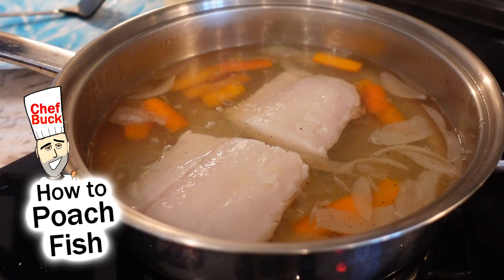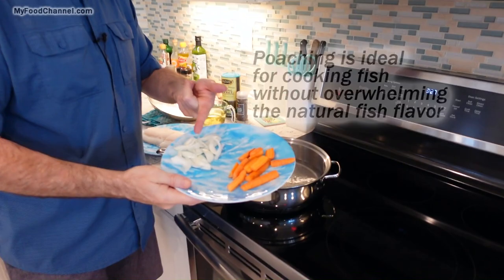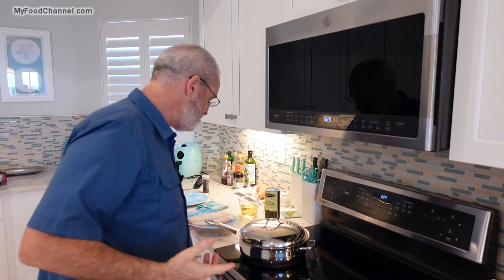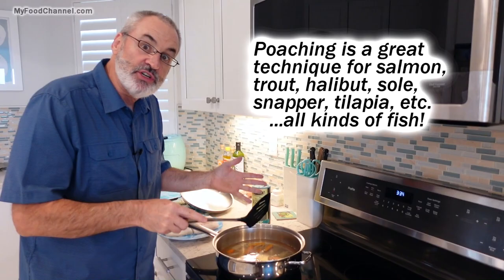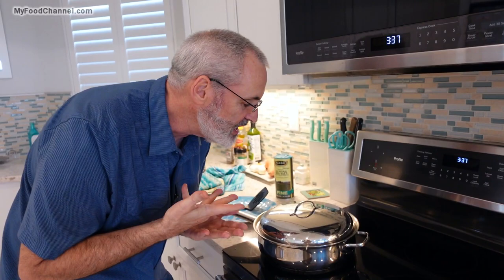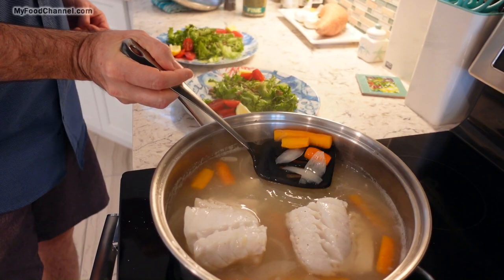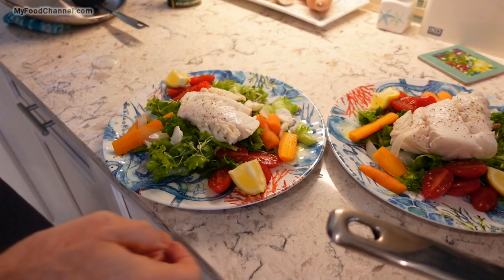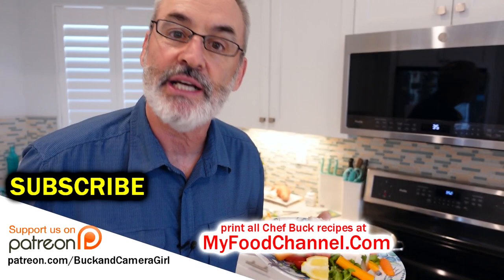How to Poach Fish - Easy Seafood Recipe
Try this easy way to poach fish for a healthy seafood dinner. Poaching is a terrific technique for many types of fish; in this dish I poach cod filets, but you can use this same preparation to poach salmon, tilapia, sole, trout, etc.. I prefer a basic poaching solution of water, wine, and lemon juice, but your poaching liquid can contain as many or few ingredients as you like. Use approximately a 1:2 or 1:3 ratio for the water to wine.

Price a STAINLESS STEEL PAN on amazon

Thanks for checking out our how to poach fish recipe.